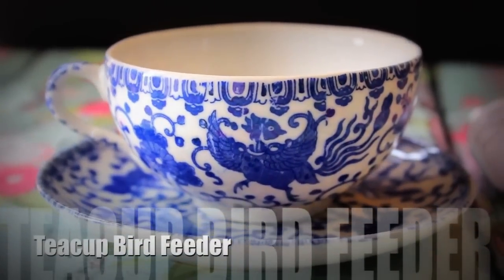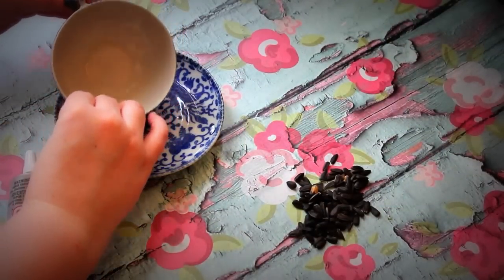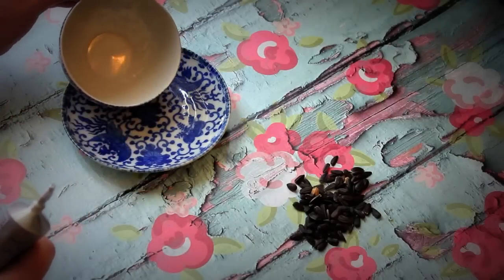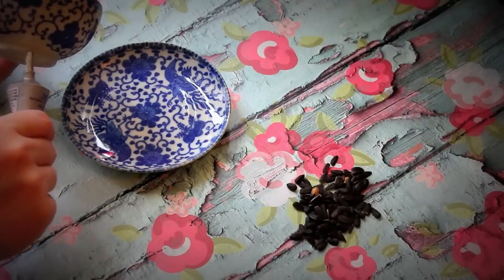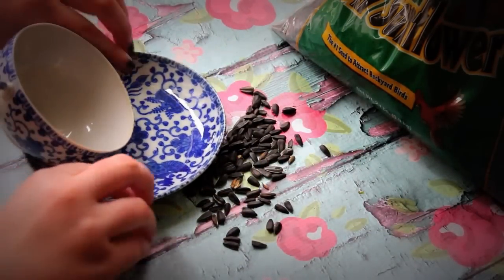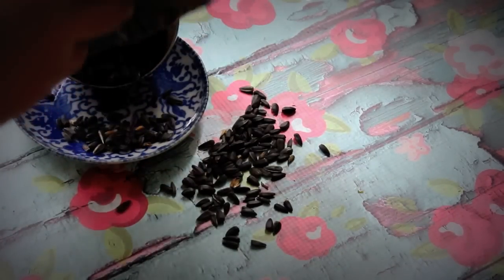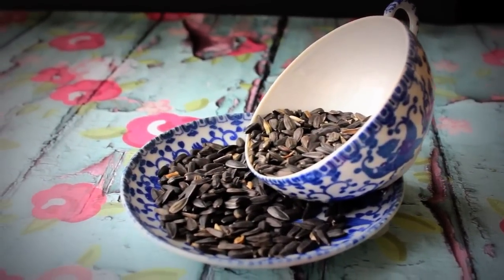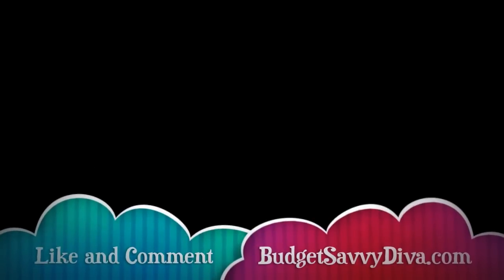How To Make A Teacup Bird Feeder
I took a tea cup I found at a local antique store and make it into a bird feeder - I hope you enjoy this craft - make sure to like, comment, and subscribe :)

I bought everything for this craft :)